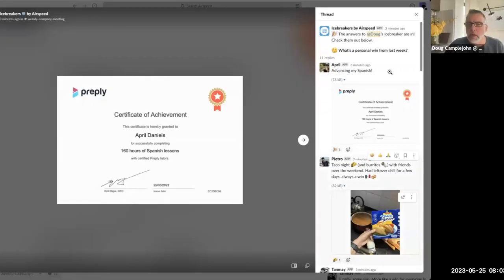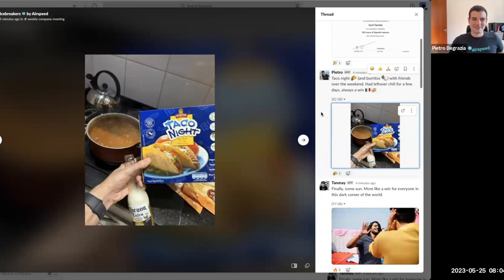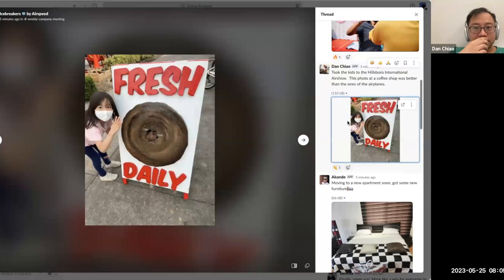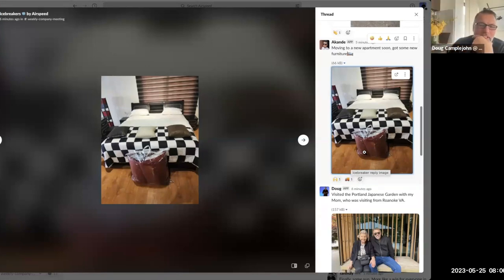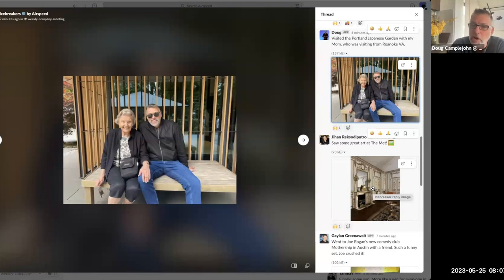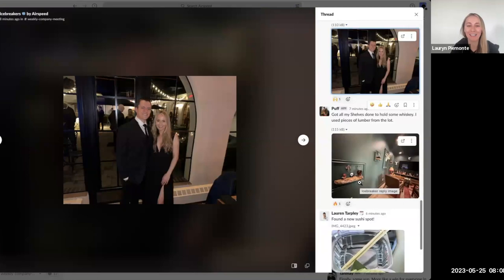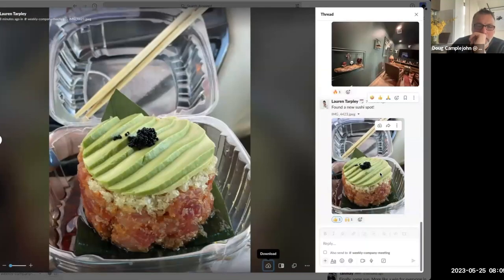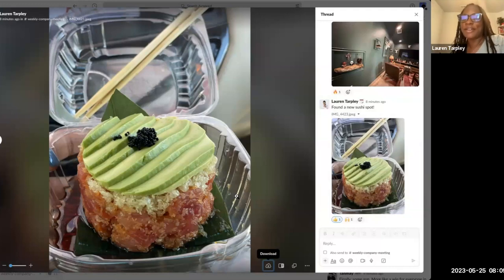Unlock the Power of Virtual Team Building with Icebreakers by Airspeed | How to Use in Team Meetings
Are you looking for a fun and engaging way to promote virtual team building and company culture? Look no further than Icebreakers by Airspeed! Our free Slack app is designed to help remote teams connect and bond with icebreaker questions.

In this video, we'll show you how to use Icebreakers by Airspeed to create a positive and collaborative remote team environment. Our app is easy to use and customizable, so you can tailor the activities to your team's unique needs and preferences.

Whether you're looking to break the ice with new team members or strengthen the bonds between existing ones, Icebreakers by Airspeed is the perfect solution. So why wait? Start building a stronger, more connected remote team today with Icebreakers by Airspeed.

We hope our content helps you take your remote work culture game to the next level.